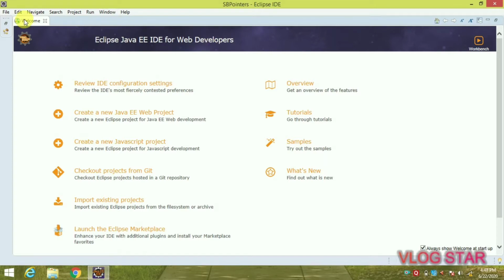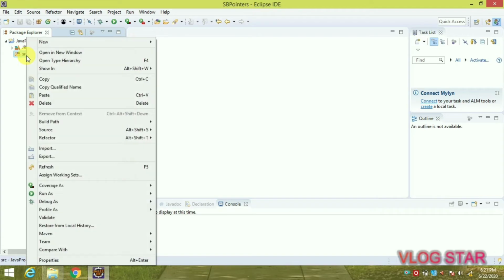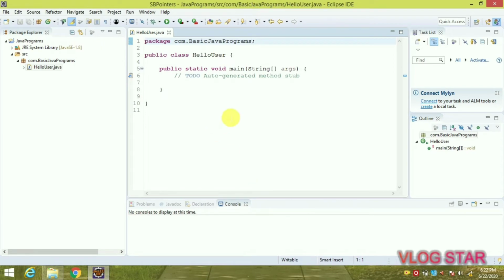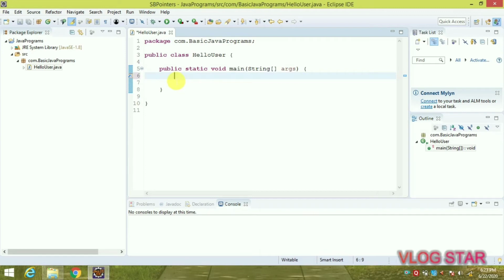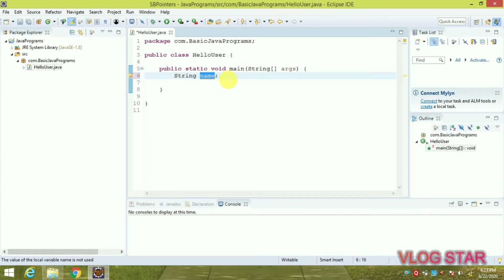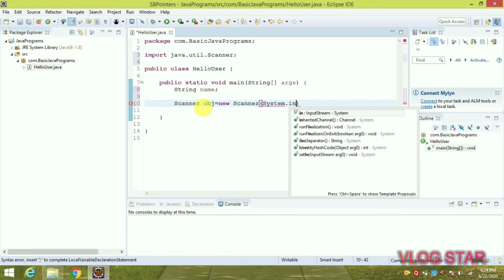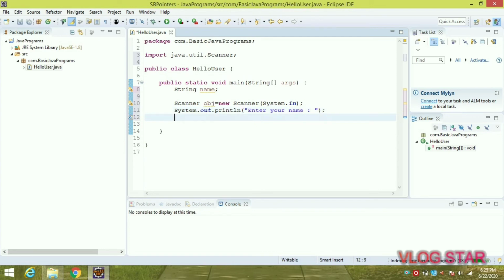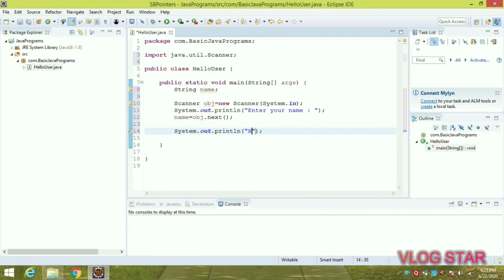Basic Concepts Of Java Language with Hello User Program Using eclipse.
Hello Friends..! 🖐️
     In this video we are going to learn How to use Eclipse and create  Project,Packages,Class with Simple Java Program of Hello User.
Also we can learn Basic Concepts of Java through this Program. Hope It will be Helpful to you guys. And If you have any queries regarding this video then you can ask me in Comment Box.